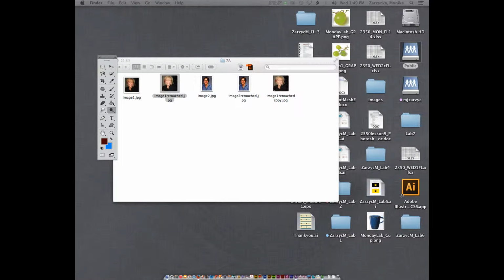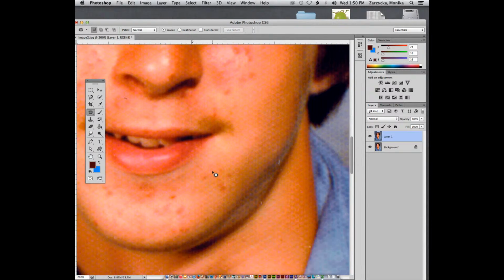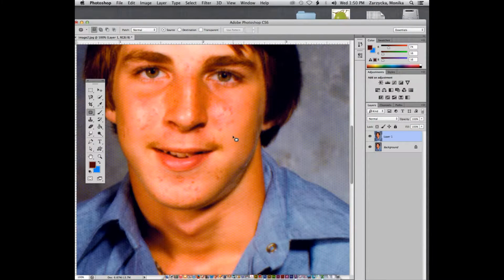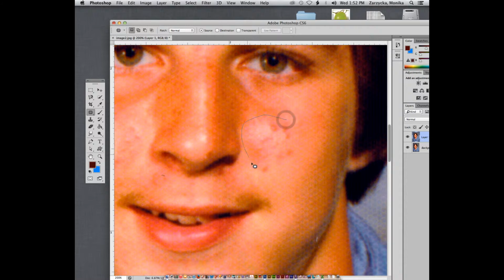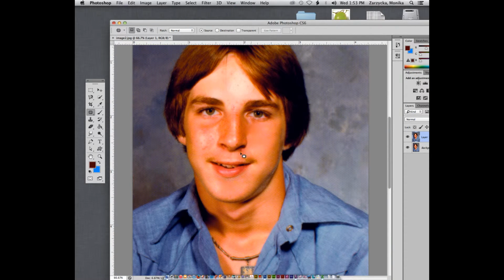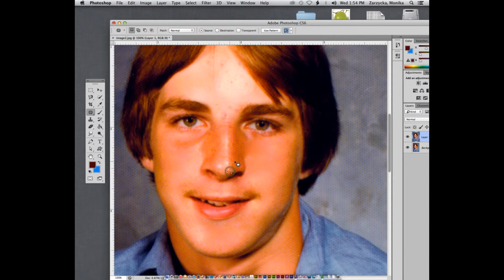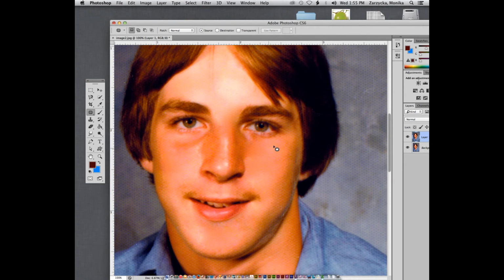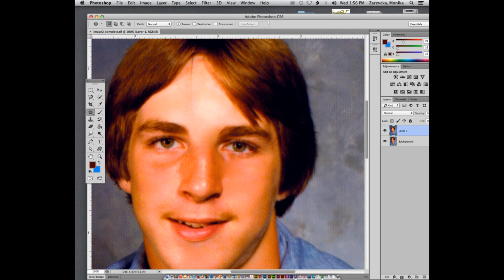Photoshop Reteching: Teen Photo